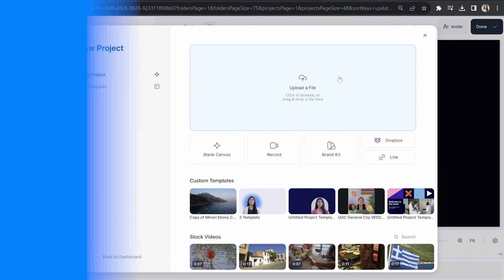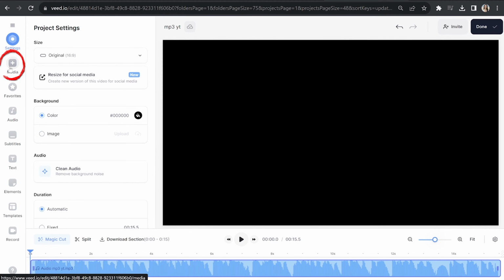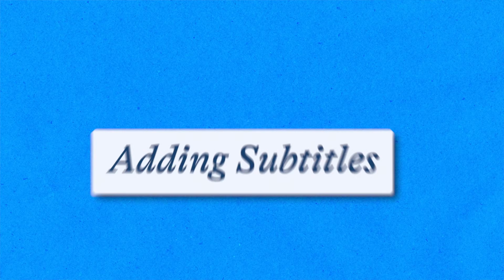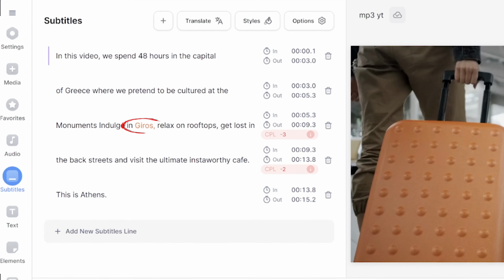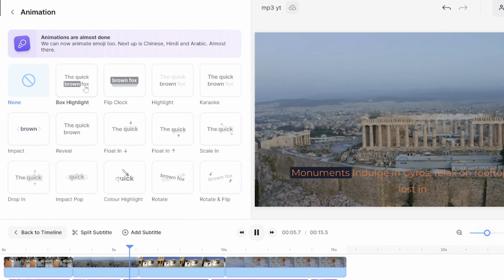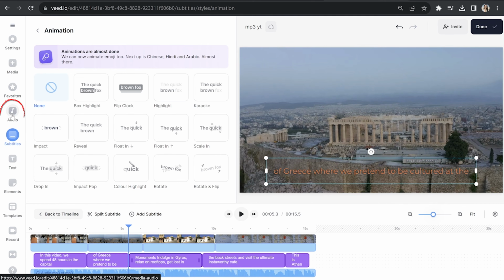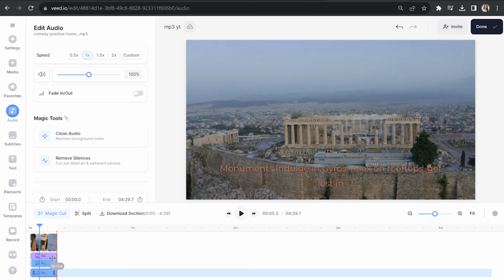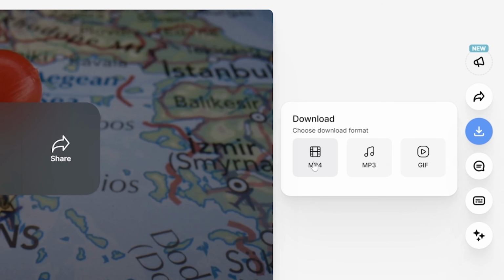MP3 to YouTube | CONVERT AUDIO TO VIDEO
In this video, I'll show you how to convert MP3 to YouTube. Have you ever wondered how to turn your MP3 song, podcast or audiobook into an engaging YouTube video? Whether you're a musician looking to share your music or want to create exciting visuals for your podcast, you're in the right place. I’ll show you how to turn your MP3 file into a YouTube video EASILY using VEED. To get started, click the link above! 🔗⬆️

MP3 TO YOUTUBE
0:00 MP3 to YouTube Example
0:36 How to upload your MP3 clip to VEED
0:42 MP3 to YouTube | Adding Stock Footage
1:12 MP3 to YouTube | Adding Subtitles
1:57 MP3 to YouTube | Adding Background Music
2:29 Export your MP3 to YouTube video
2:50 Outro

If you have any questions about how to make a travel reel, please pop them in the comments section! 💖

Lauren  & VEED.IO